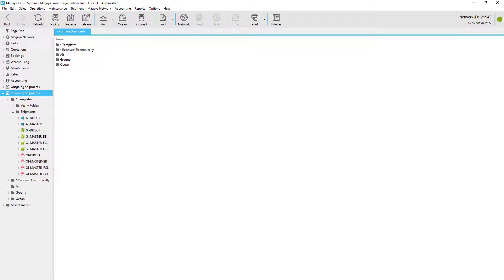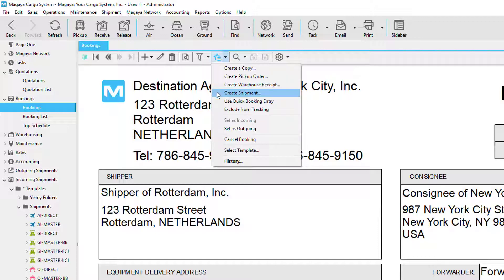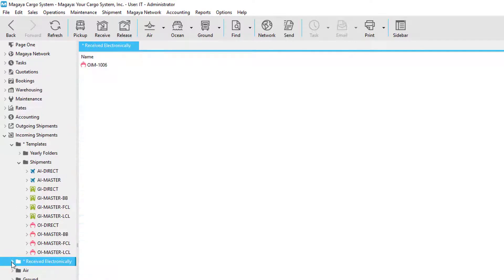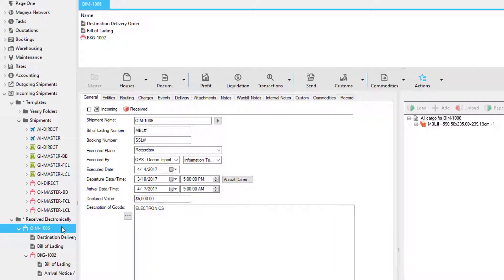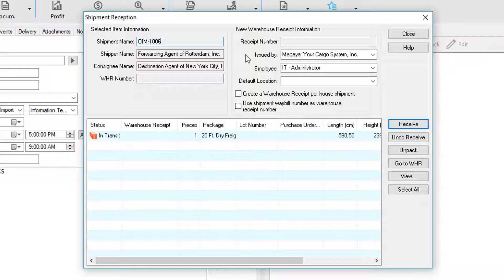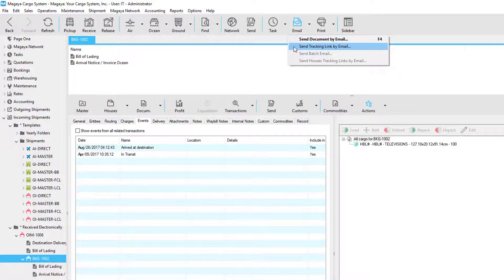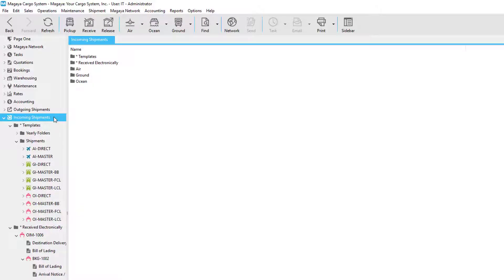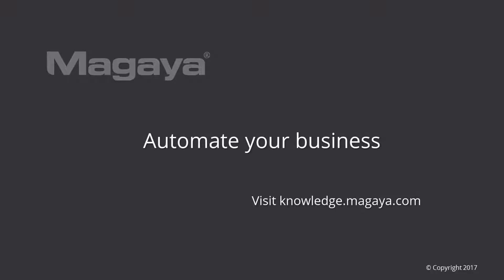Reception of Import Shipments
In this video tutorial, we'll show you how to create an import shipment and receive the cargo in your Magaya system. See how to receive the shipment data from an origin agent electronically through the Magaya Network.

(Magaya software version 10.6)